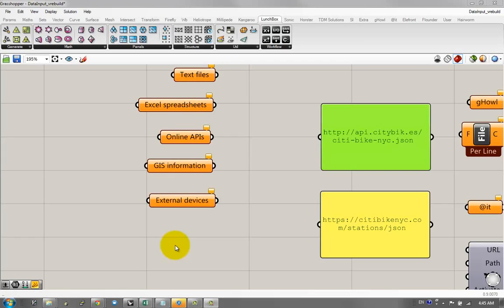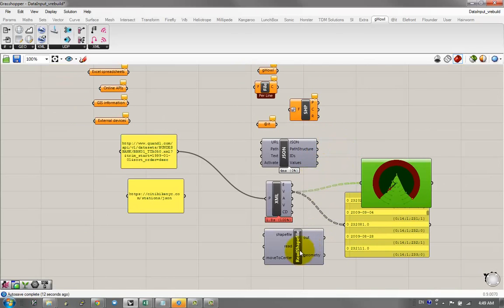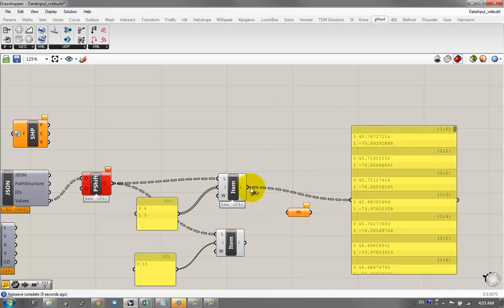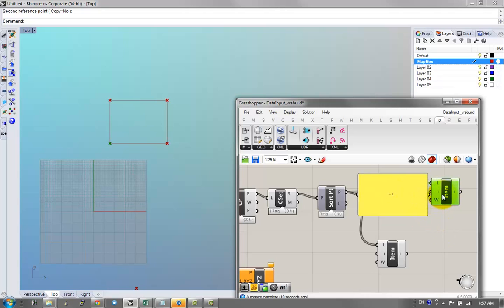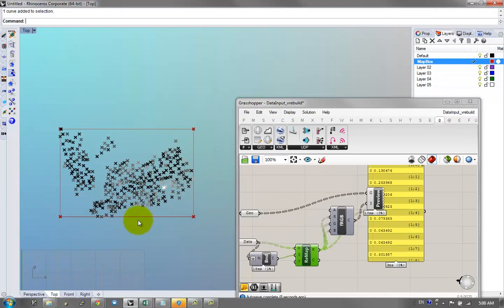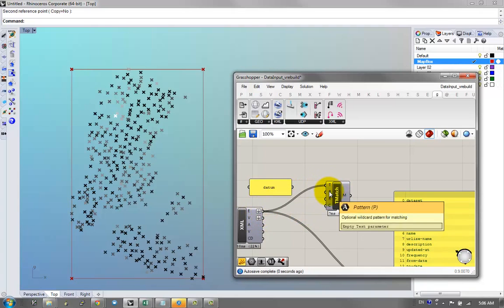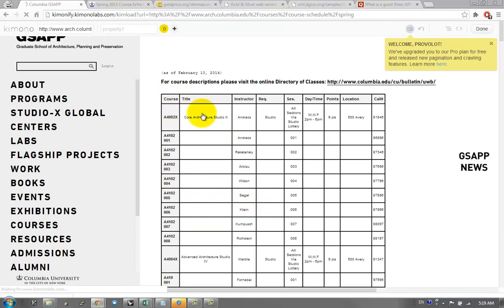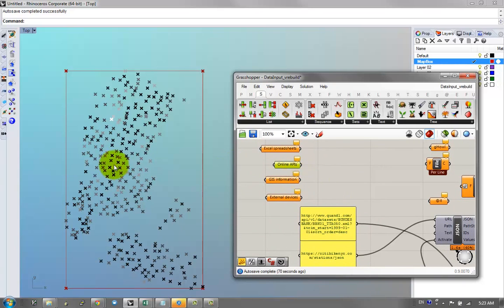GSAPP METATOOL - DataInput - APIs